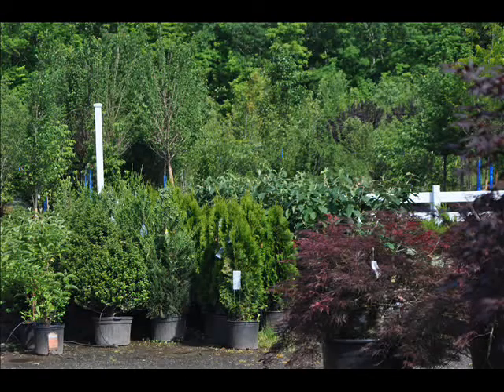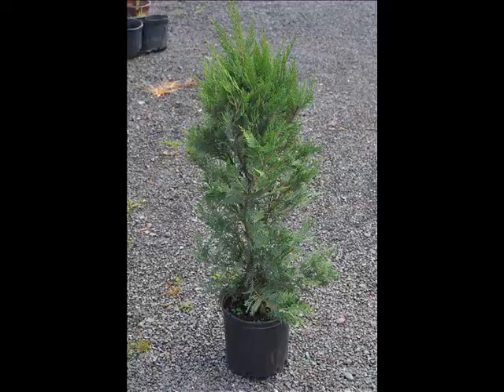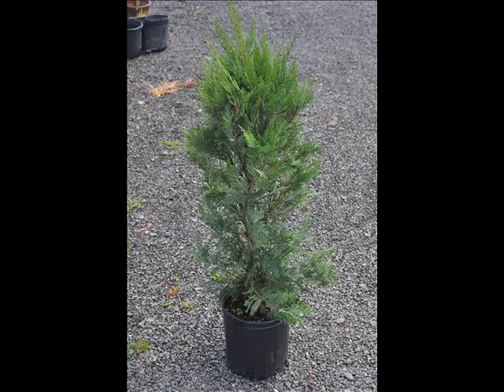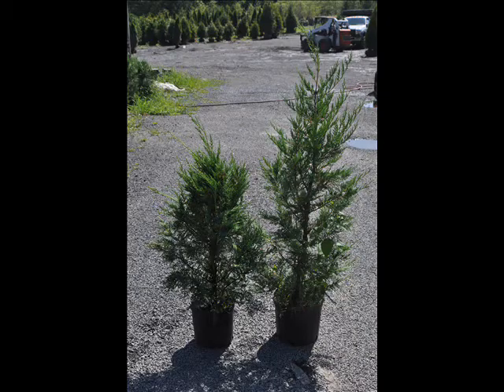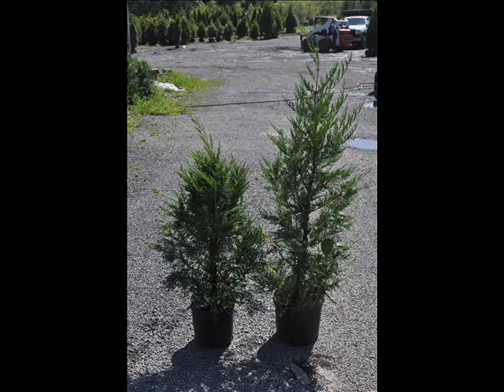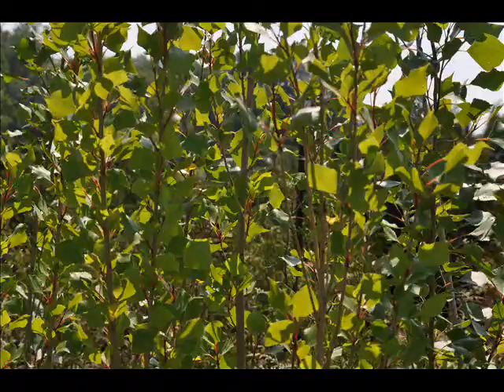XXX Fishing Location Kodiac Island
Kodiak Sportsman's Lodge is a premium Kodiak Alaska fishing lodge with some of the highest limits in the state! Trophy King Salmon, Halibut, Yellow Eye, Ling ...
Kodiak Alaska Halibut and Salmon Fishing Charters. Fish Kodiak ...
Kodiak Alaska Halibut Fishing and Salmon Fishing! Kodiak island fishing charters with Kodiak Island Adventures. Kodiak Island halibut and salmon fishing ...
Fishing
Fishing in Kodiak, Alaska. Saltwater and Freshwater fishing. Fish for halibut, five species of salmon, cod, lingcod and rockfish, rainbow trout, steelhead, and ...
 Fishing Location   Kodiac Island